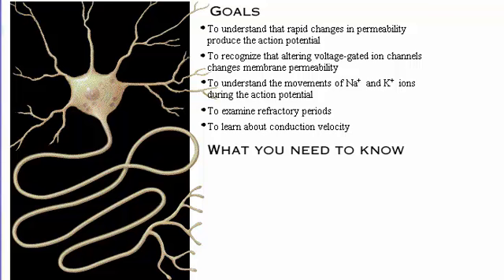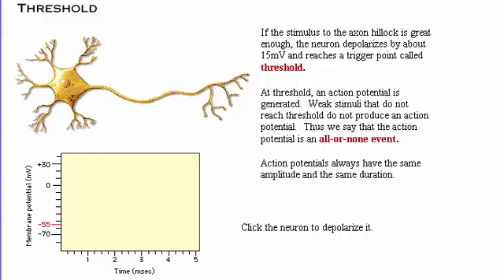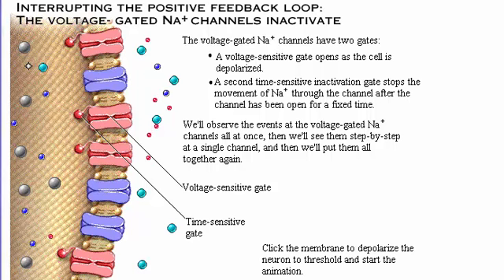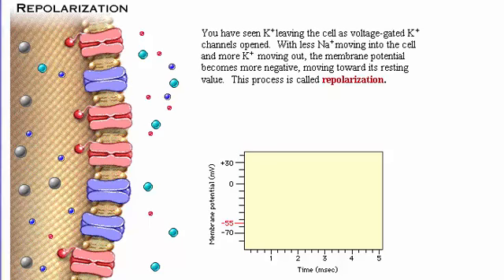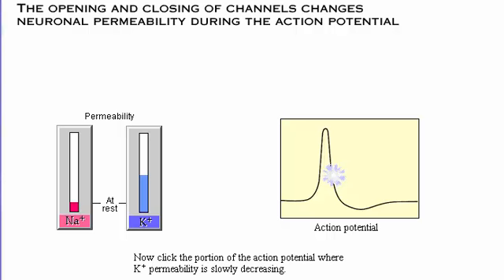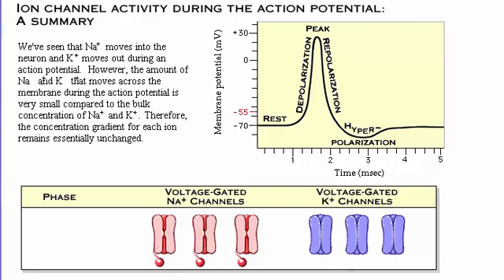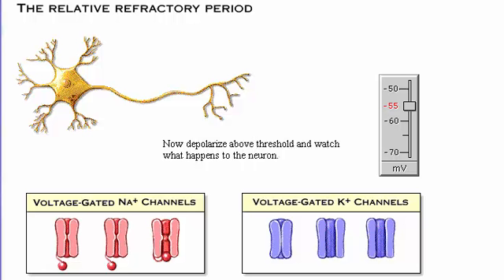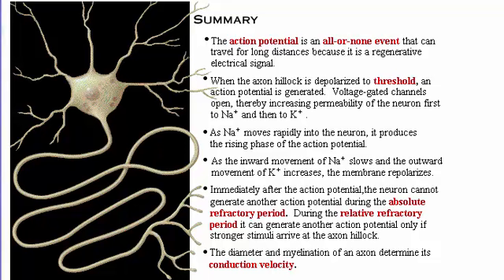Fall 2015 The Action Potential from Interactive Physiology